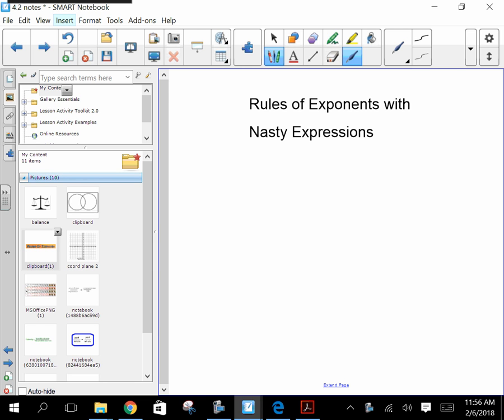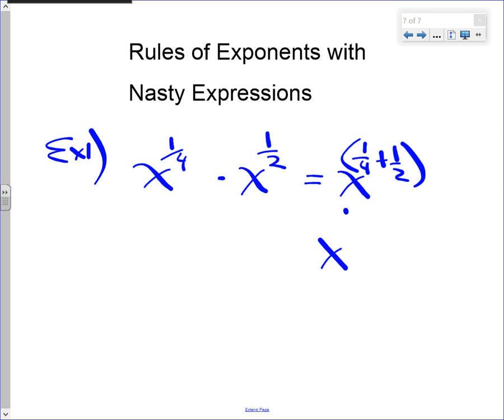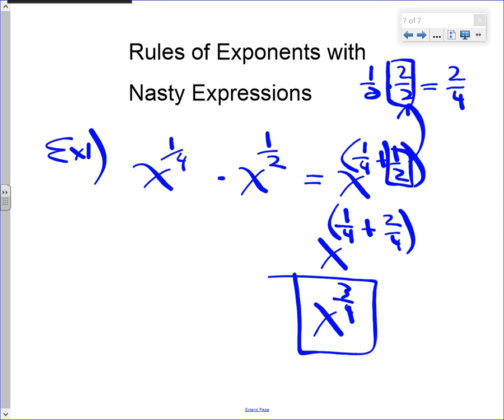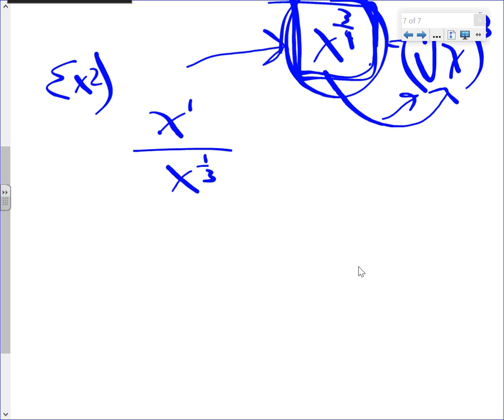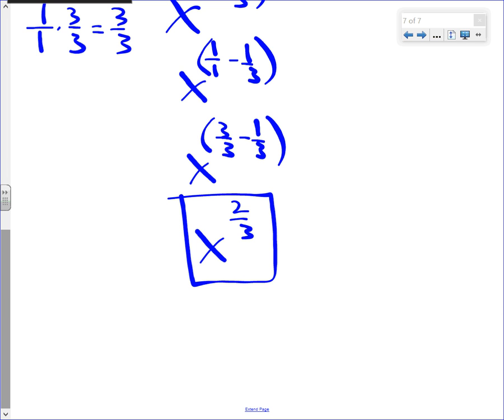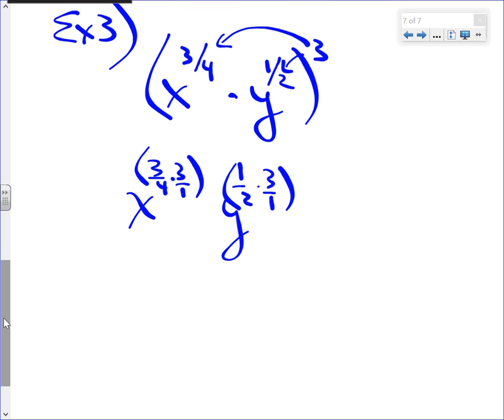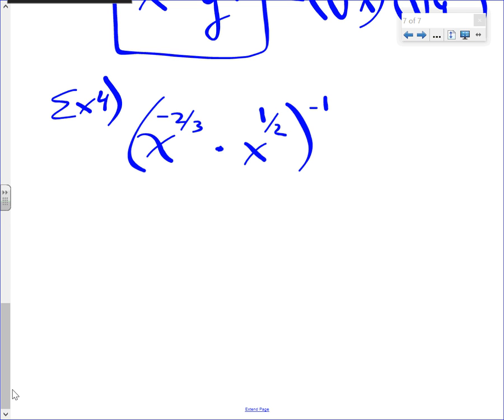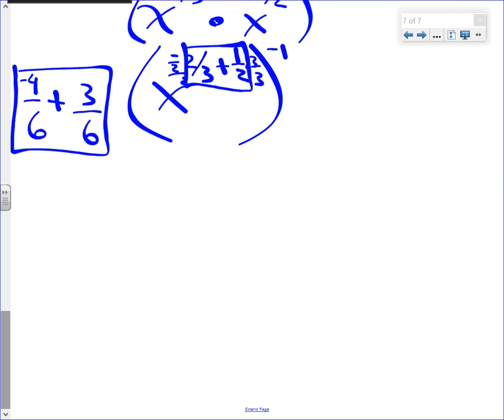PHILO MATH: nasty expression with rules of exponents